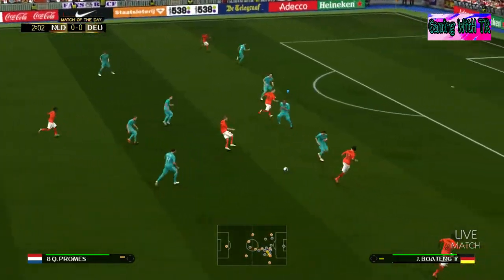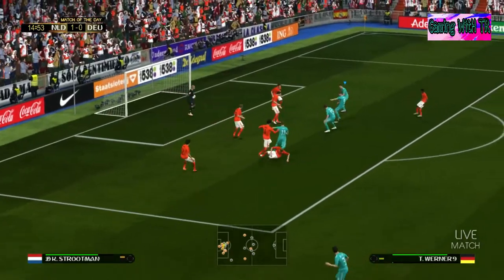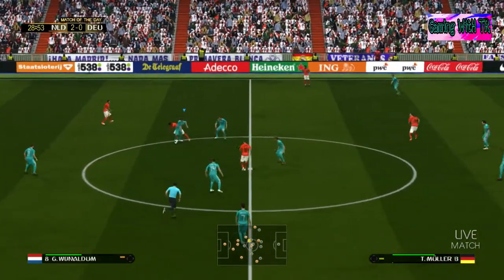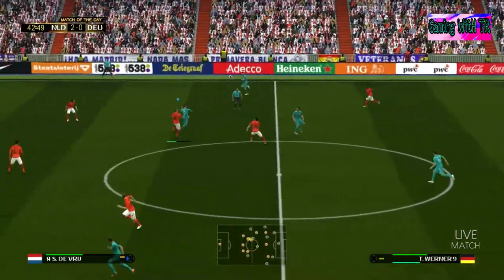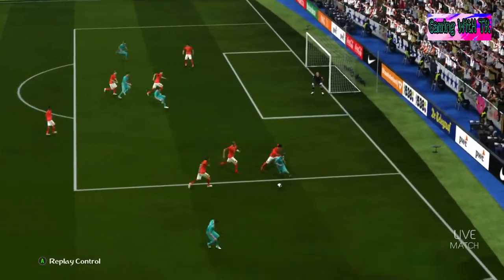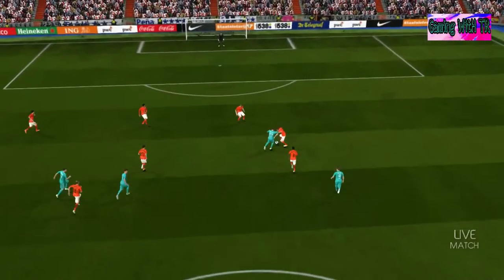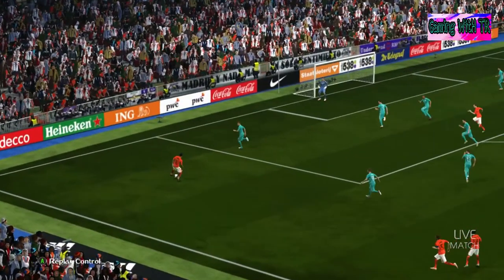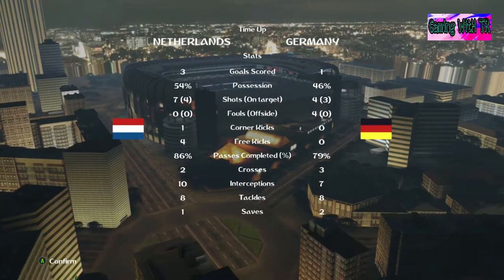PES 2017 | NETHERLANDS VS GERMANY | UEFA NATIONS LEAGUE | HD GAMEPLAY